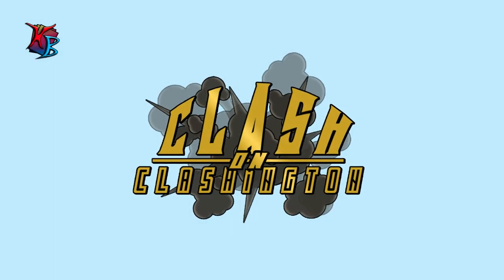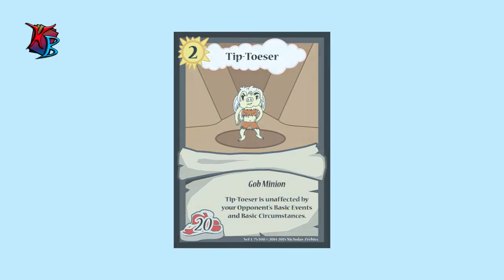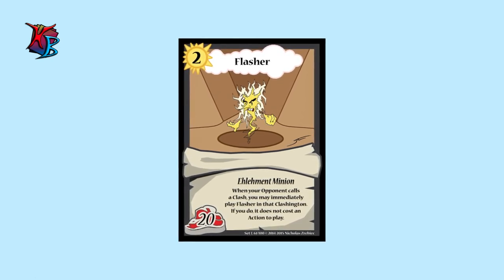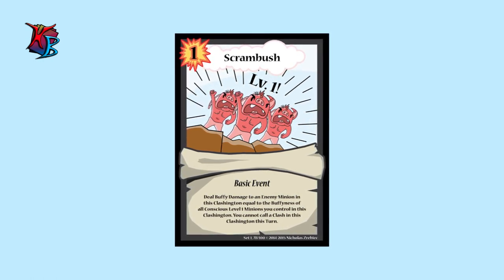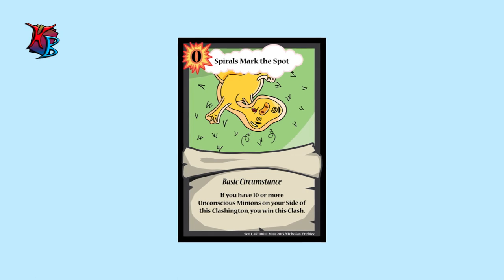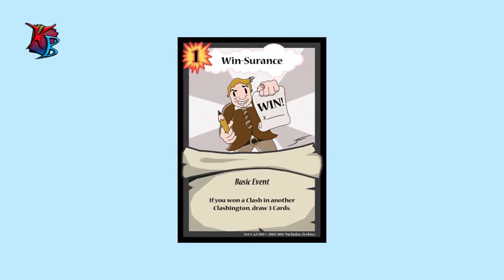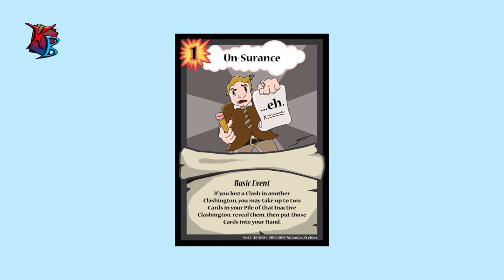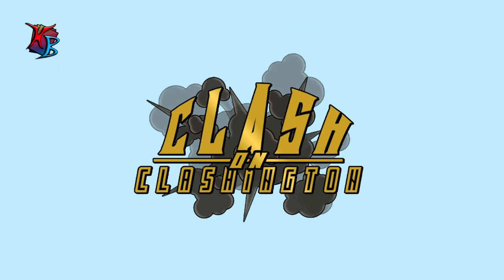Clash on Clashington: Ep. 21 - Monthly Update #3 + Jankasaurus! (Updated: Check Description!))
Here's the third monthly update! I apologize for having yet another cold, but be sure to check out the new cards along with Jankasaurus, a card inspired by TCG News!

Updated:
The annotations and description changes (listed below) in this video show the finalized versions of ALL cards shown.

FINAL CARDS (Updated):

Chomper
Type: Lissurd Minion, Level: 3, Buffyness: 30
“Each time this Chomper is dealt Buffy Damage, negate 5 of that Buffy Damage.”

Flasher
Type: Ehlehment Minion, Level: 2, Buffyness: 20
“When your Opponent calls a Clash, you may immediately play this Flasher in that Clashington from your Hand. If you do, it does not cost an Action to play.”

Jankasaurus
Type: V.I.P Lissurd Minion, Level: 2, Buffyness: 25
“While Jankasaurus is Conscious, whenever you would deal Buffy Damage, deal an additional 5 Buffy Damage.”

Scrambush
Type: Basic Event, Action Cost: 1
“Deal Buffy Damage to an Enemy Minion in this Clashington equal to the Buffyness of all Conscious Level 1 Minions you control in this Clashington. You cannot call a Clash in this Clashington this Turn.”

Sillywhiff Sand
Type: Item Event, Action Cost: 1
“Make an Enemy Minion in this Clashington Unconscious until the beginning of your next Turn.”

Spirals Mark the Spot
Type: Basic Circumstance, Action Cost: 0
“If you have 10 or more Unconscious Minions on your Side of this Clashington, you win this Clash.”

Spit Seeder
Type: Plahnt Minion, Level: 2, Buffyness: 15
“Whenever you play an Event Card, you may place a Bud Minion Token (Level: 1, Type: Plahnt, Buffyness: 10) on your Side of any Active Clashington.”

Tip-Toser
Type: Gob Minion, Level: 2, Buffyness: 20
“This Tip-Toeser is unaffected by your Opponent’s Basic Events and Basic Circumstances.”

Un-Surance
“If you lost a Clash in another Clashington, you may choose up to 2 Cards in your Pile of that Inactive Clashington, reveal them, then put those Cards into your Hand.”

Win-Surance
Type: Basic Event, Level: 1
“If you won a Clash in another Clashington, draw 3 Cards.”

"Call to Adventure", "Sheep May Safely Graze - BWV 208"